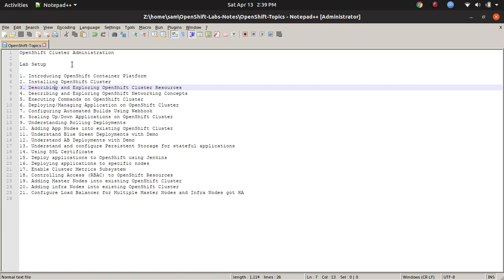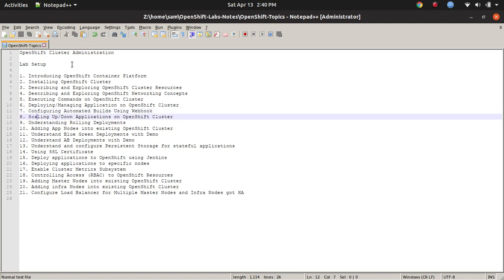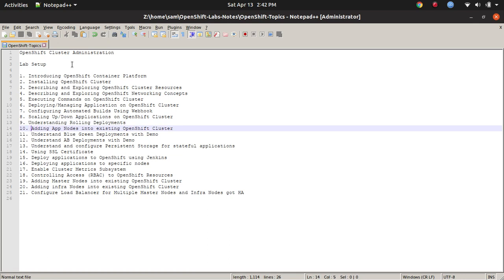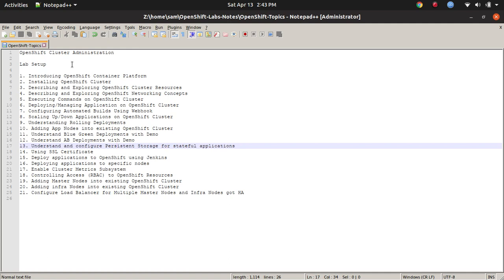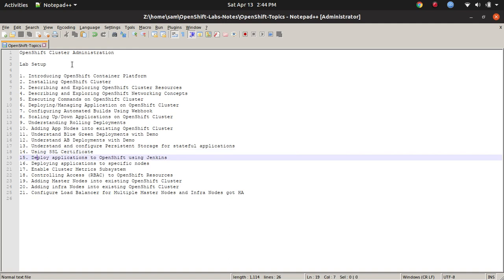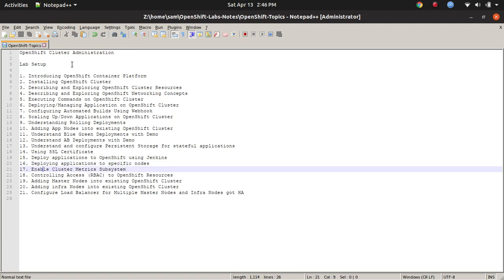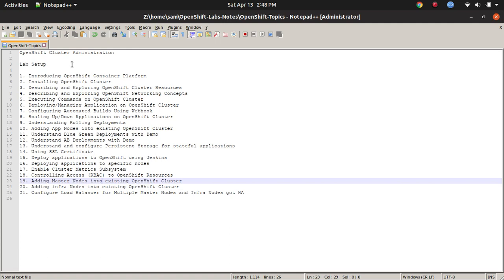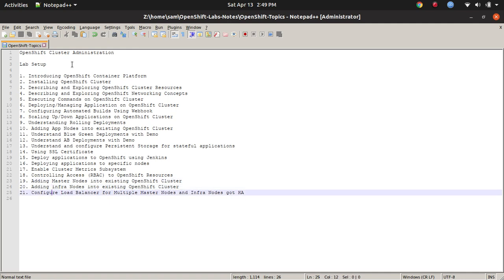1 Openshift Cluster Topics